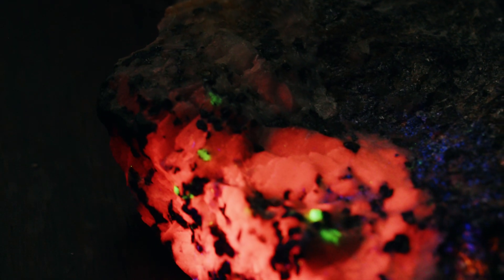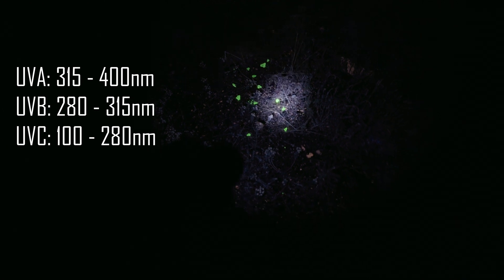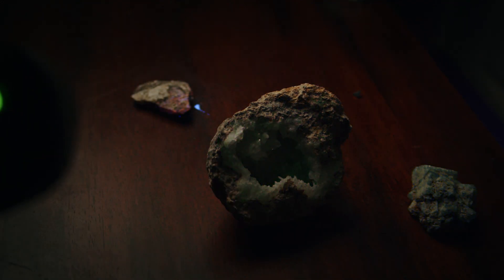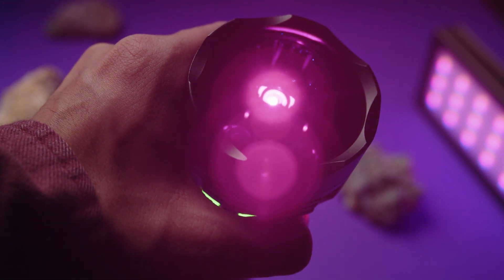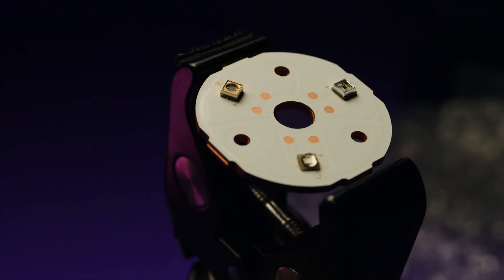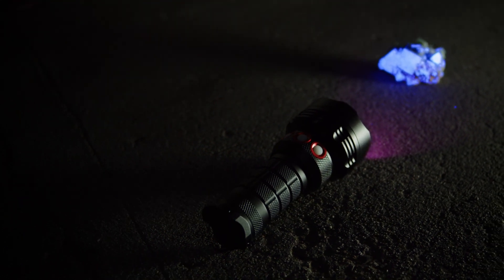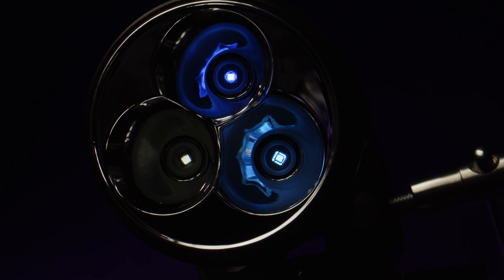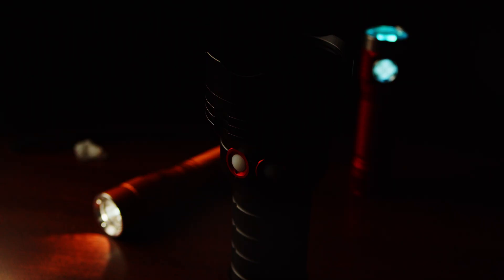The Fullwave UV Light (Showcase + Review)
Three different ultraviolet wavelengths in one enthusiast flashlight.

The FWOD is unique for its combination of longwave (UVA), midwave (UVB), and shortwave (UVC) channels into a single light designed for mineral hunting. Three buttons make operation easy and a high-power driver, triple-well reflector and dichroic lens together create an awesome tool for rockhounds. Personally I just think it's neat.

TIMESTAMPS:

Intro: 00:00
What is This For? 01:00
SAFETY: 02:41
User Interface: 03:12
Power/Performance: 03:57
Construction: 04:47
Limitations: 05:50
Stay Safe Guys! 06:52
Conclusion: 07:22
Outro: 08:04

Music used in this video:
"Strange Stuff" - Matt Harris
"Virtual Light" - Houses of Heaven
"The Wish" - Devon Church

Camera: BMPCC4K